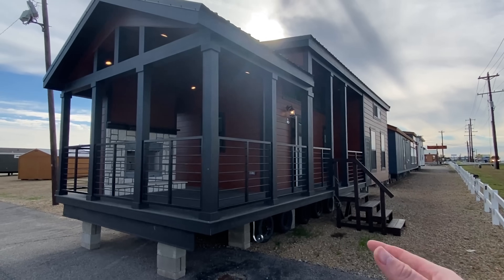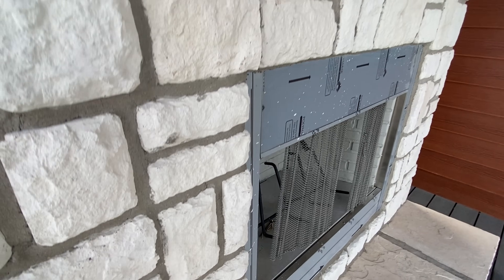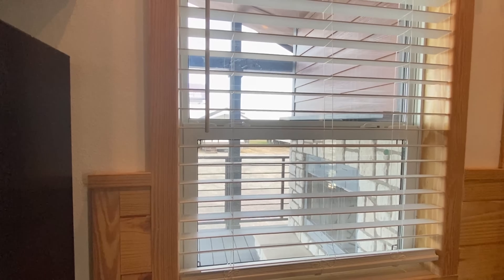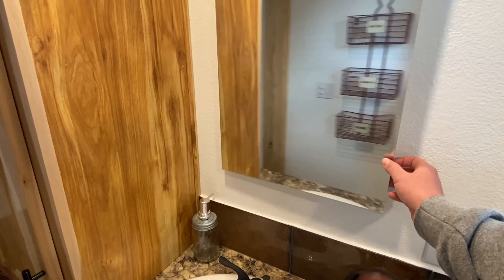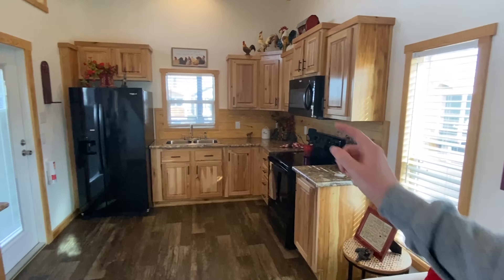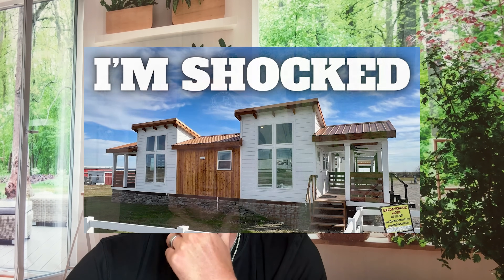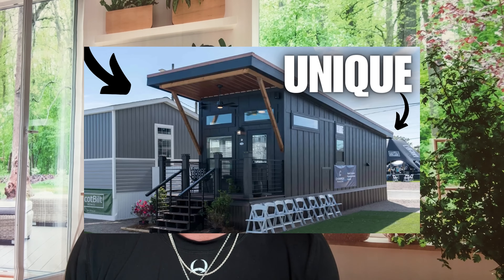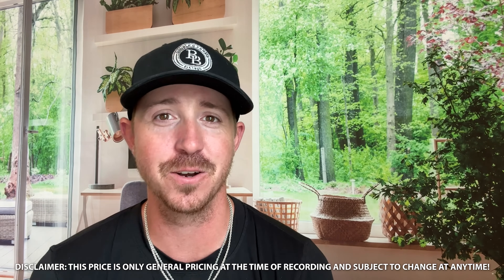LOADED tiny house with HUGE loft, outdoor fireplace, and MUCH more! Tiny Home Tour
This STACKED tiny house/park model is eye-catching! Stayed tuned I toured several brand new prefab home models and they will all be coming very soon! Hey friends, this is Chance with Chance's Home World and we have a mobile home video tour and I believe you will really enjoy this tiny home!

This prefab house also has several different options and is built to the ANSI code! The manufacturer of this park model is Athens Park! This  model is the "Zircon." This tiny home is a 1 bedroom and 1 bathroom and has roughly 399 square foot. Let me know what you think about the video! I hope you enjoy this mobile home walk through video.